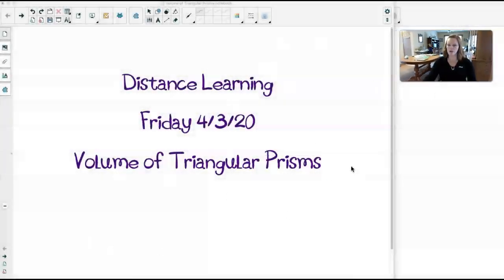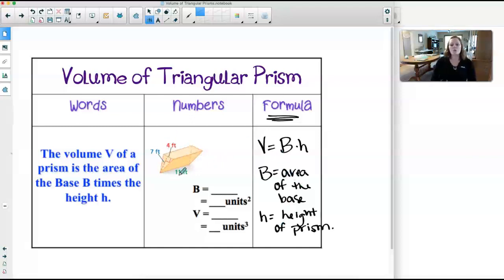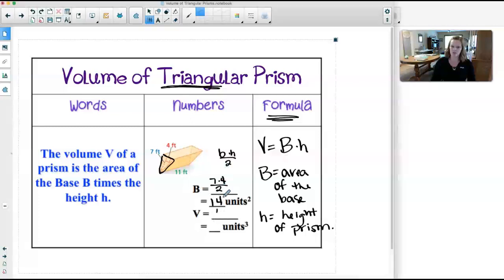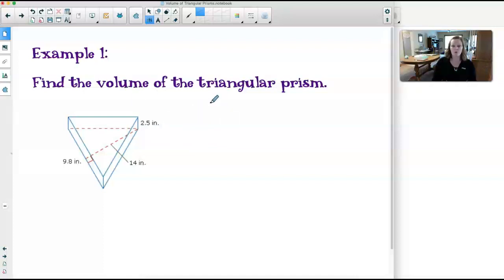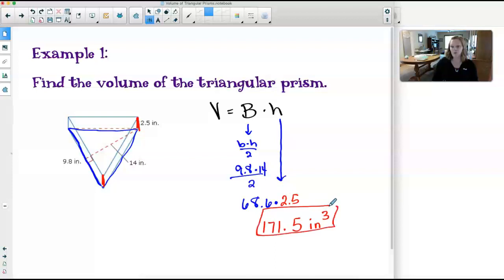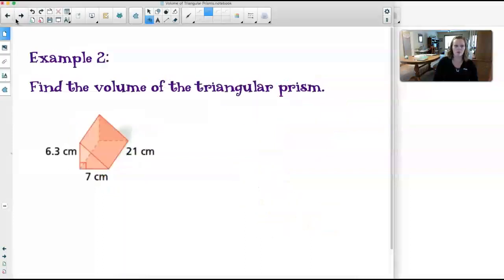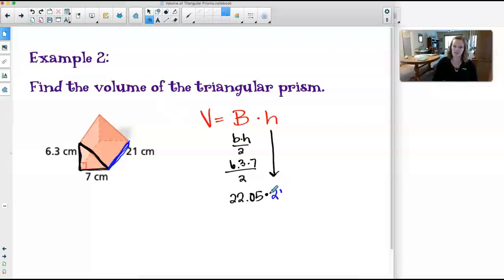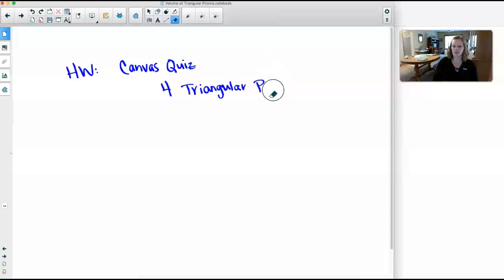Volume of Triangular Prisms